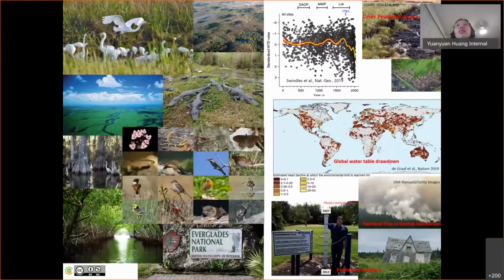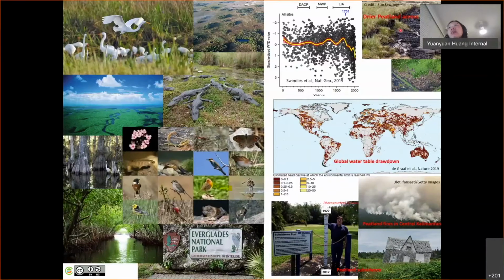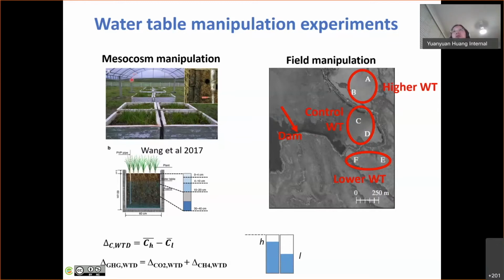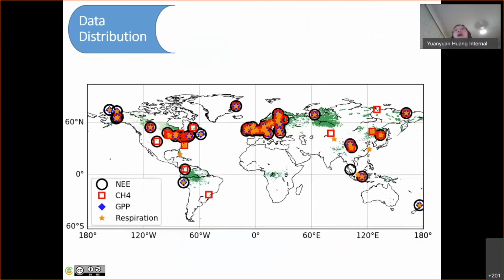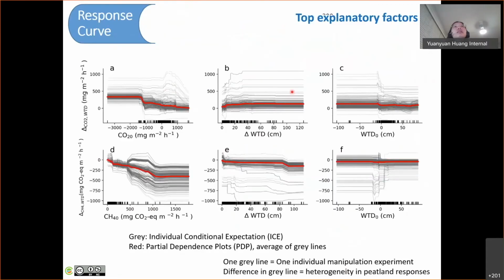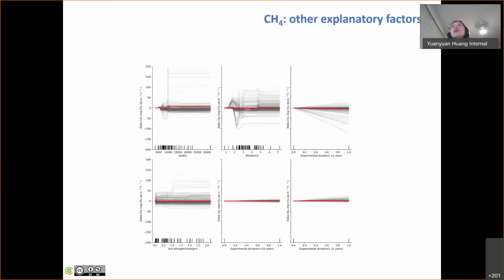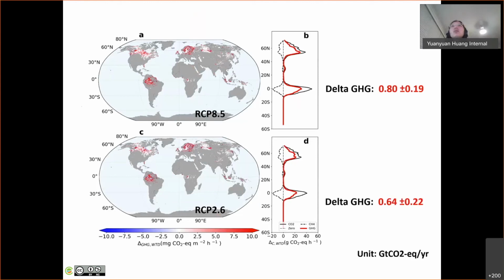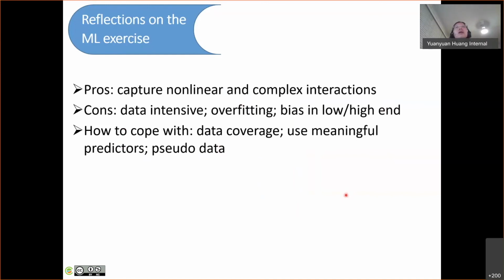Machine learning to predict peatland greenhouse gas emissions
"Machine learning to predict peatland greenhouse gas emissions" by Yuanyuan HUANG (CSIRO)

Please note that this recording is protected by a CC-BY-SA license.
This means you may not use the material for commercial purposes and must give appropriate credit.